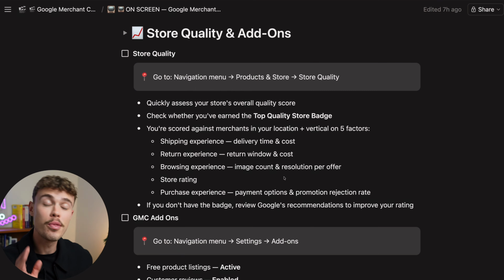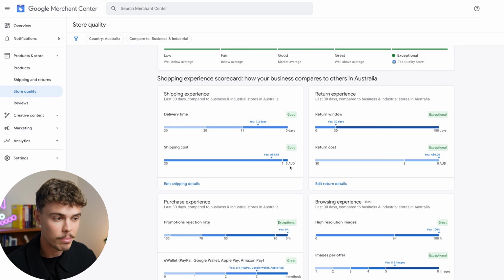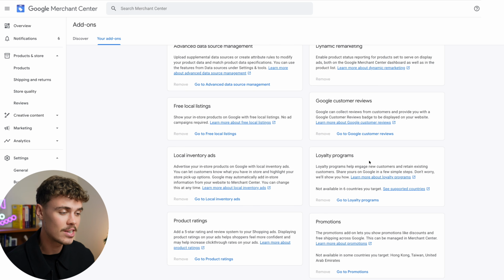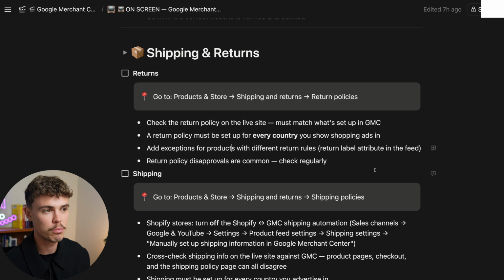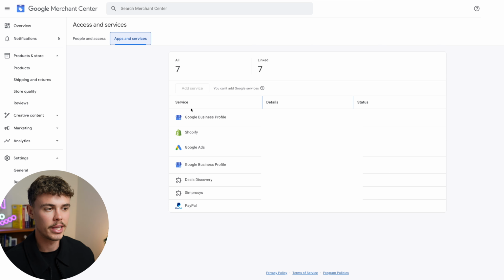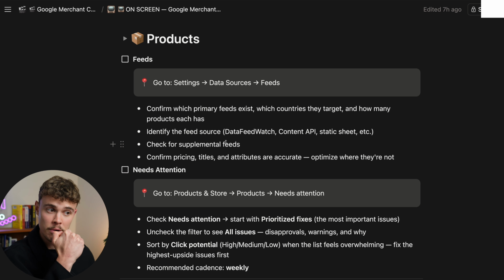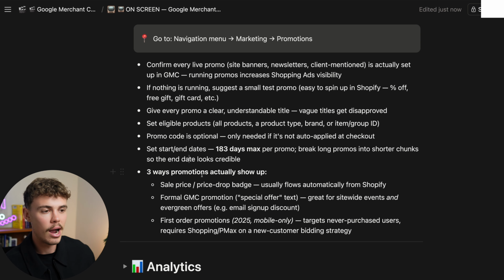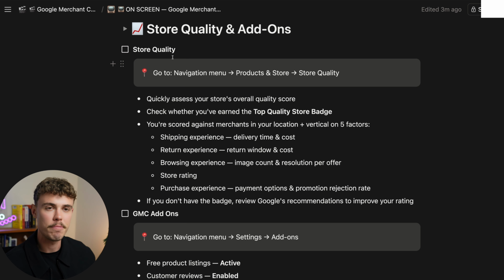Set Up Google Merchant Center The Right Way (Full Course)